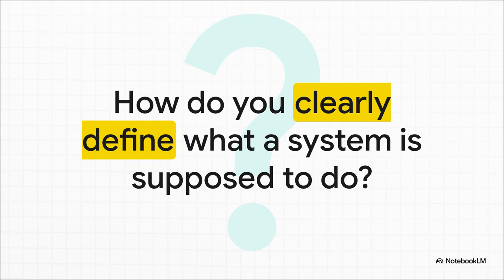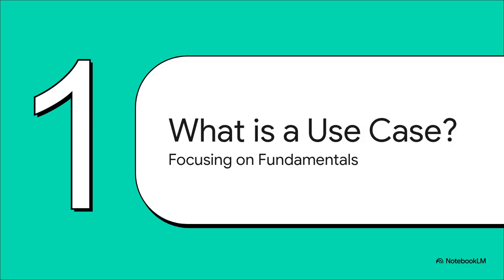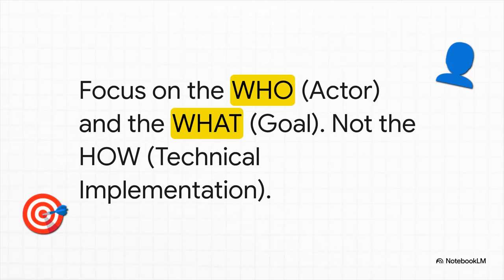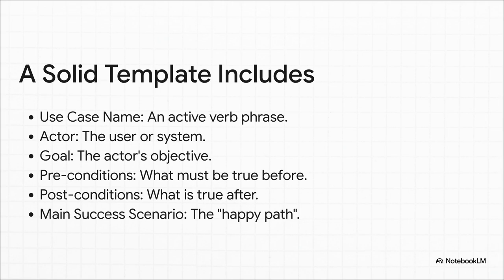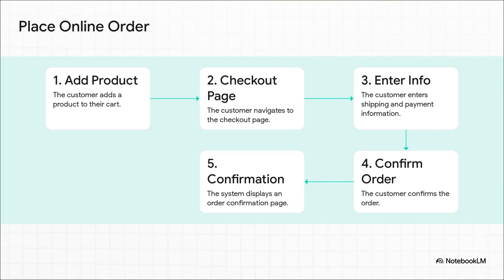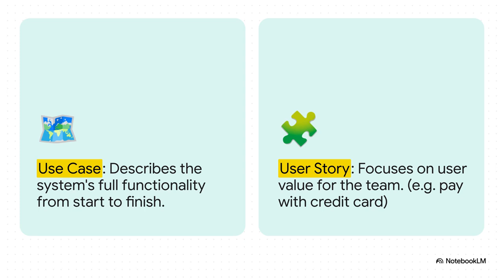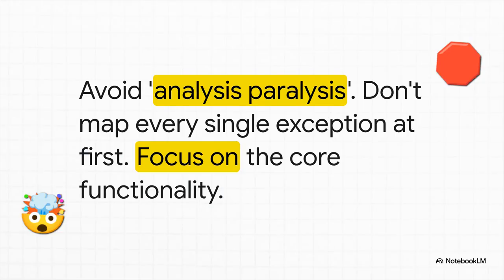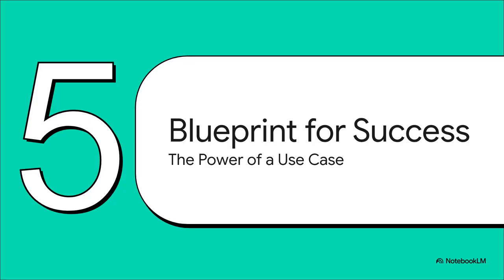Use Case Development Best Practices and Common Pitfalls